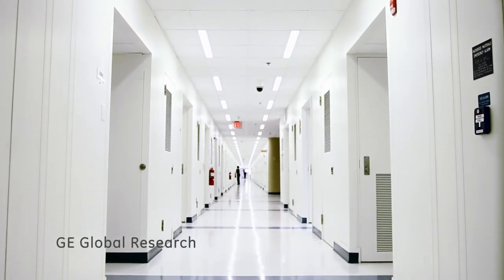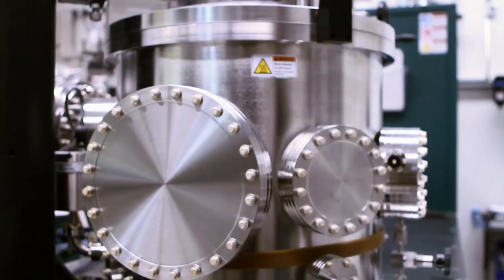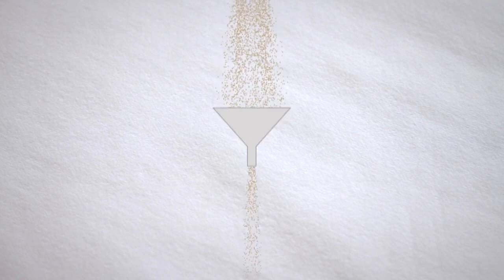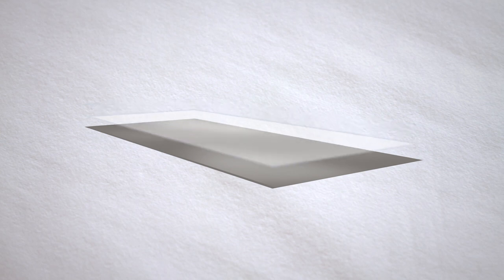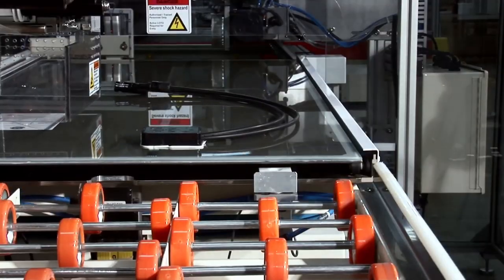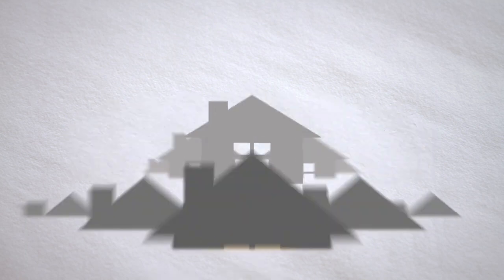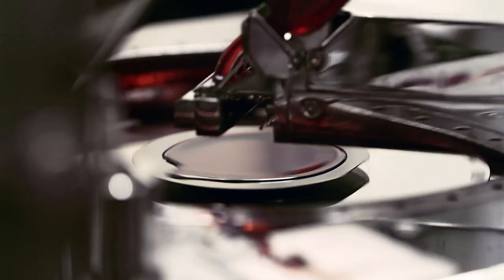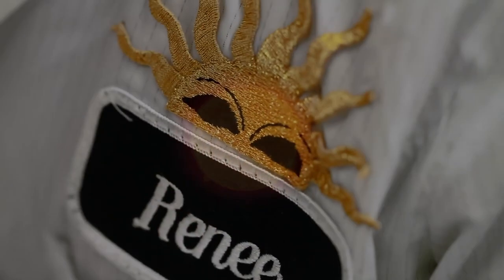GE's Solar Breakthrough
GE Expands Solar in the U.S.